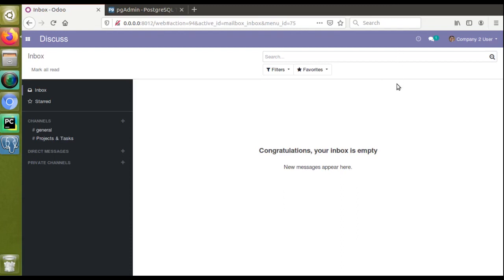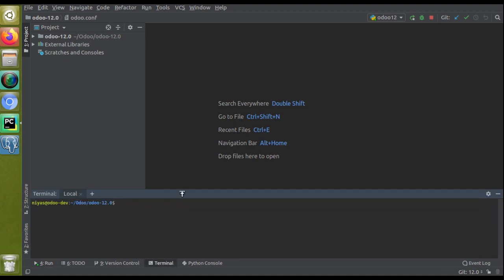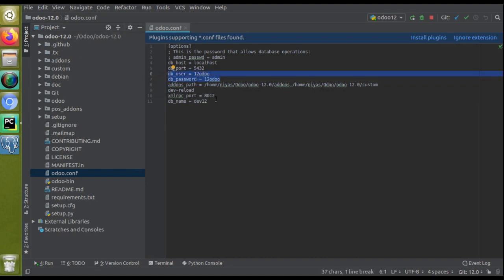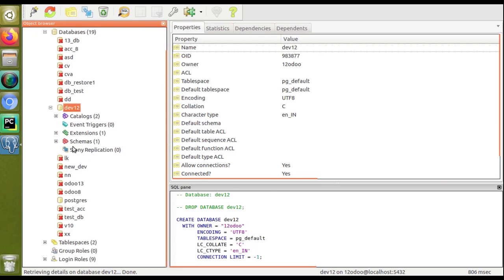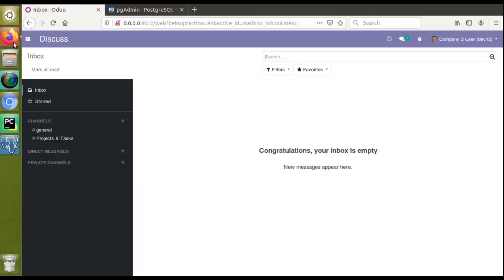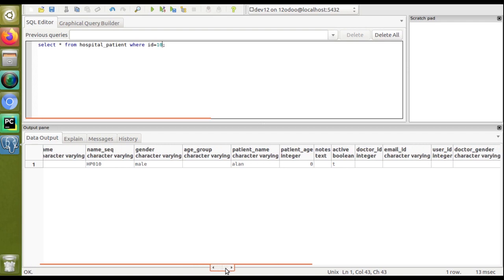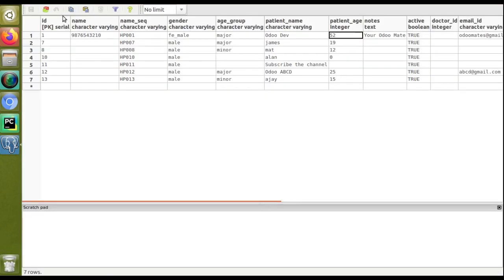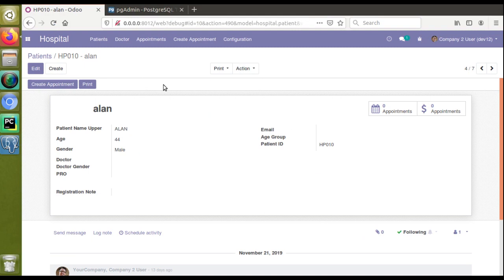Install PgAdmin Configure With Odoo Access, Visualize and Update Data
Install and configure Pgadmin with Odoo. Directly update data to odoo database using query. Visualize data using the Pgadmin. View Database tables using Pgadmin. Install and configure Pgadmin with Odoo postgresql database.